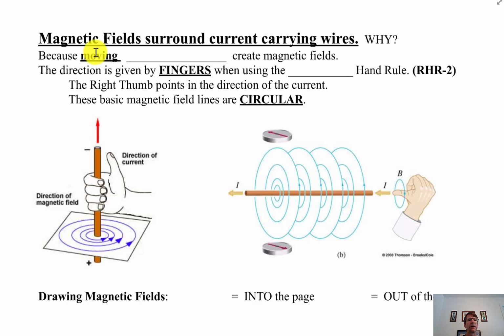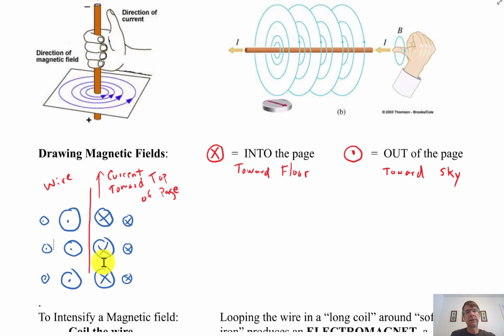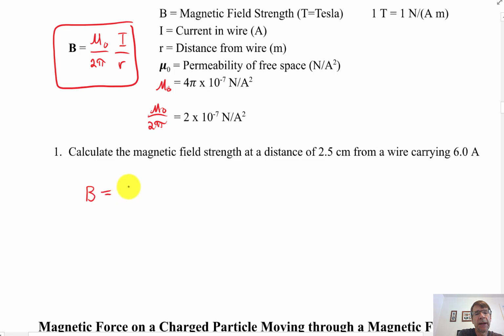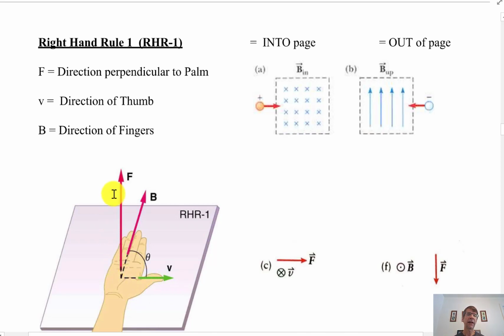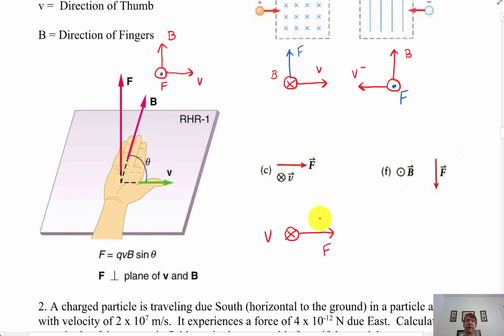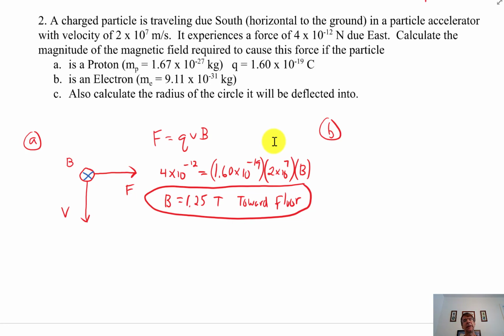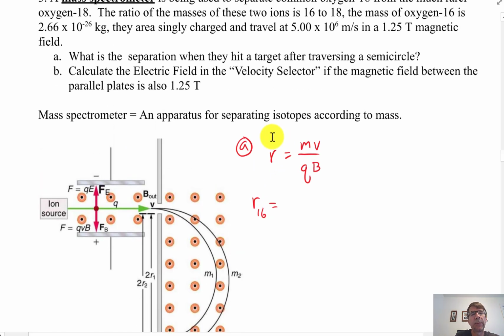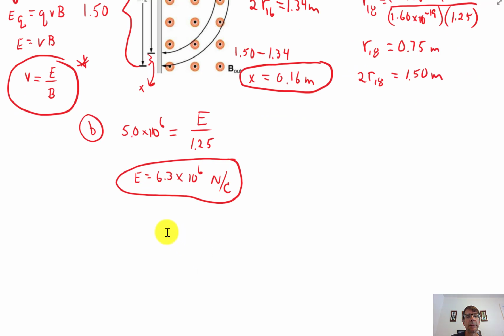Physics Notes 22b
Physics Notes 22b - Magnetism